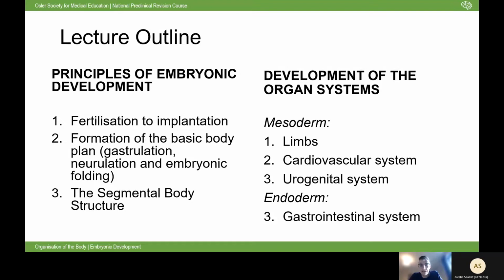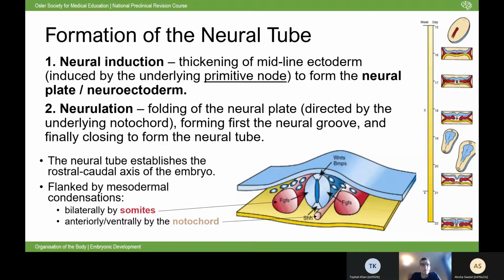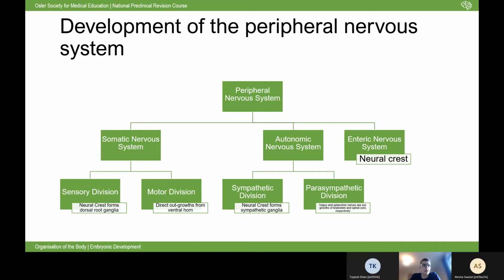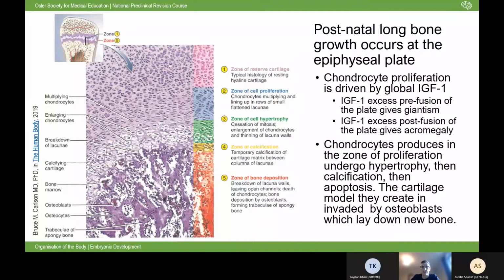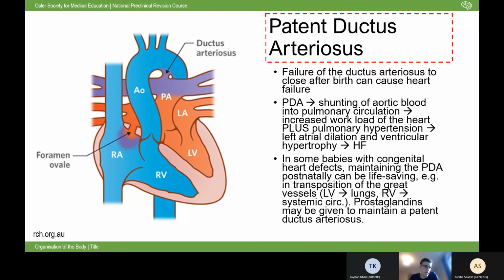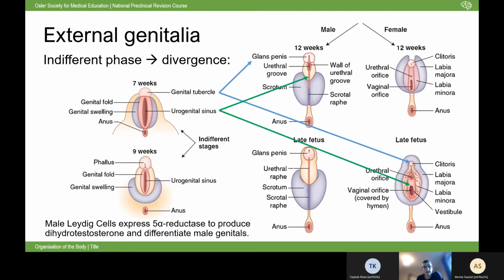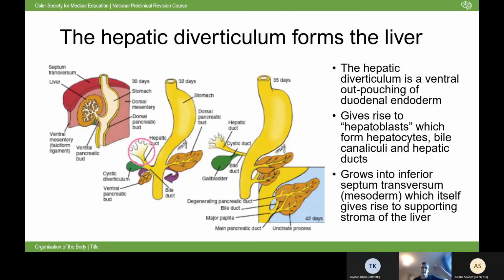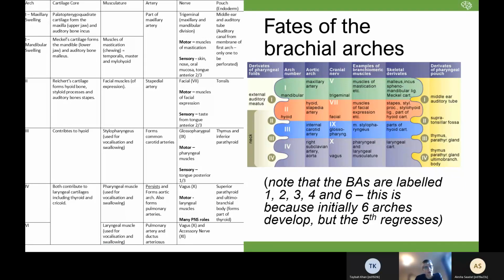Embryonic Development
Re-visit Harry's bumper revision lecture on Embryonic Development, part of our Organisation of the Body Series for first year medical students.

We hope you find this lecture useful. Please remember to fill-out out the feedback form below (where you'll also find a link to the slides) and like our page on Facebook to get updates about our upcoming lectures.